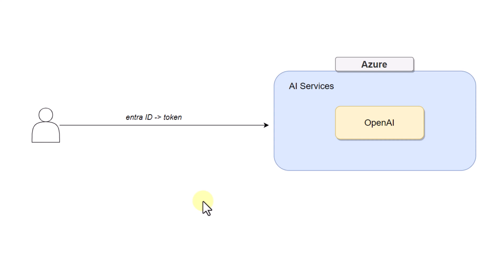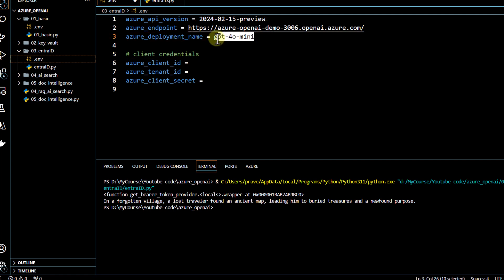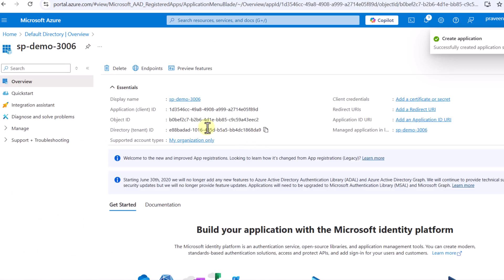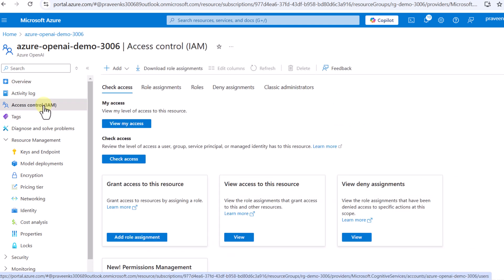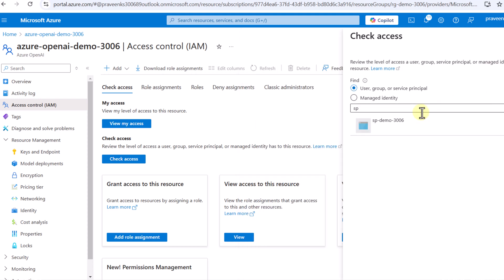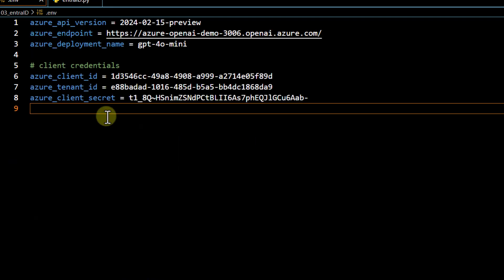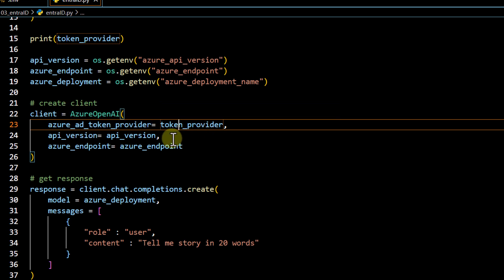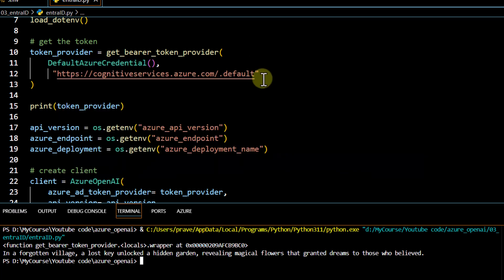Connect with Azure OpenAI models without exposing your Keys !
In this video, we will cover how to securely access Azure OpenAI models without directly exposing API keys, a crucial security practice. The video demonstrates using Azure's managed identity (Microsoft Entra ID) to generate an access token, eliminating the need to hardcode sensitive keys in the application code. This involves registering an application in Entra ID, granting it the necessary permissions (cognitive services OpenAI contributor role) within Azure OpenAI, and then using the generated token within the application to authenticate requests to the model. The improved method enhances security by preventing API key exposure, a critical aspect of building robust and secure applications using Azure OpenAI services.